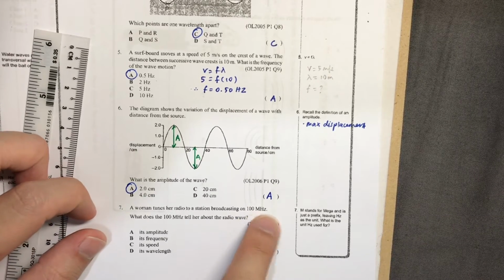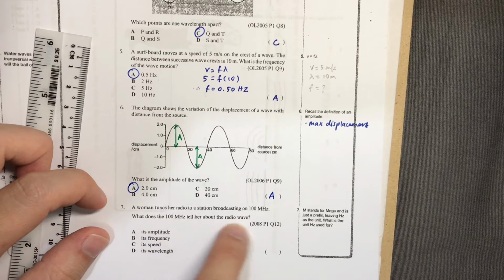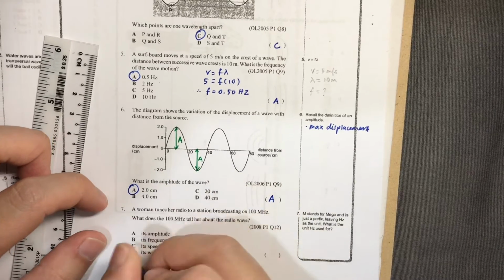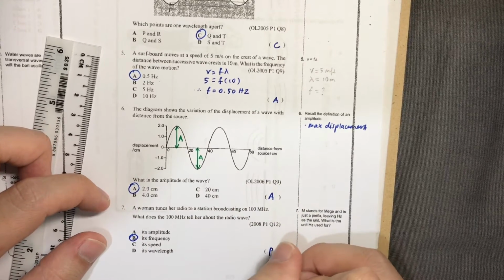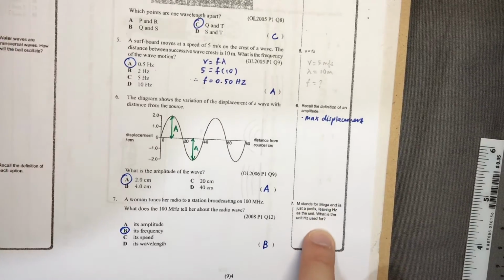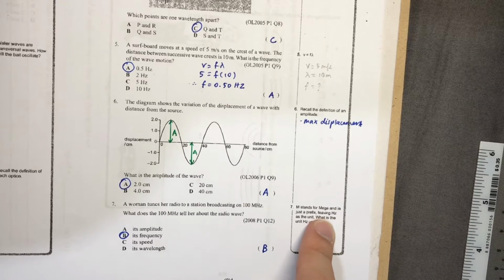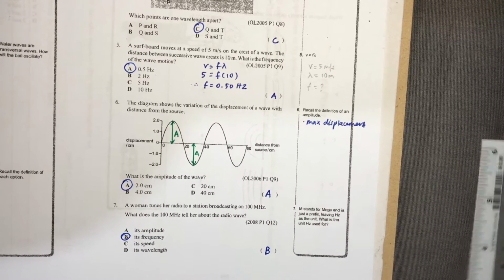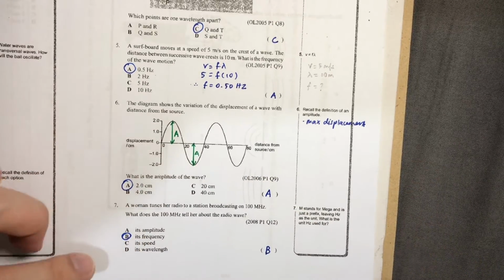2C HBL 5 Apr 2021 (Mon) Waves Discussion (Part 1)